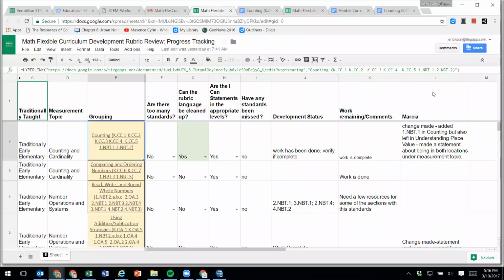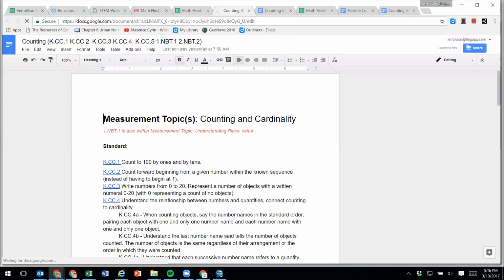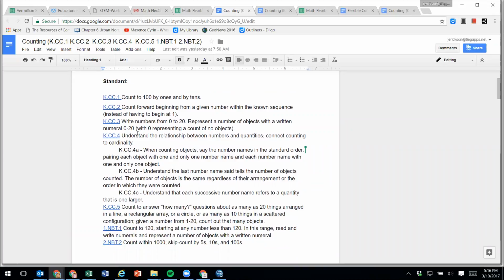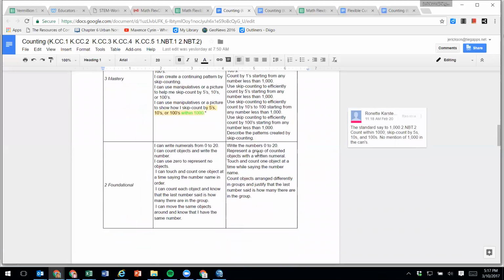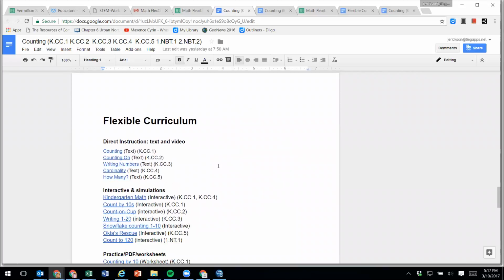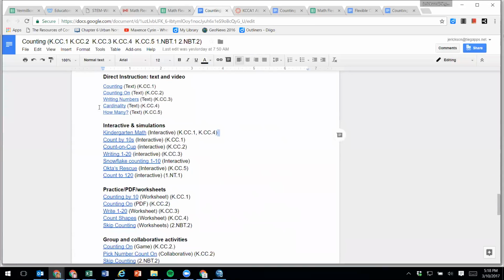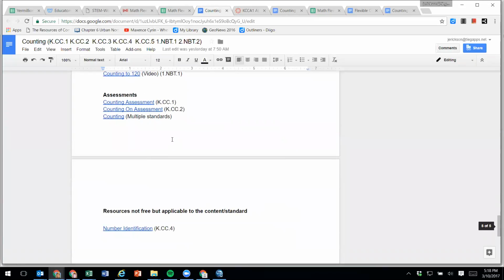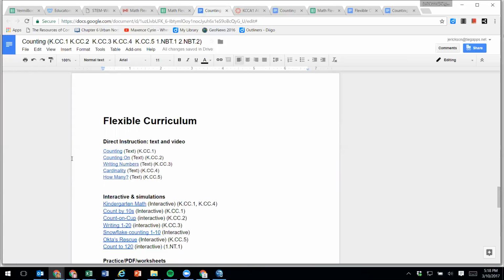Math Flexible Curriculum: document structure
Math Flexible Curriculum grouping document structure. Reviews the content and structure of the curriculum documents.